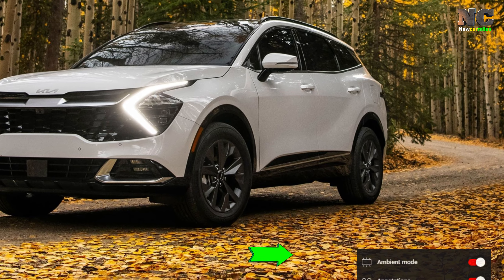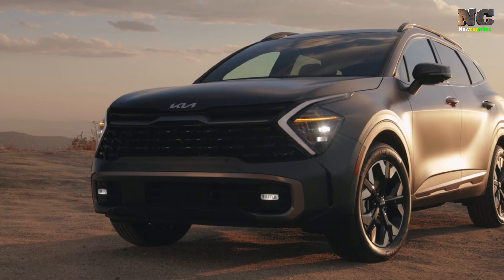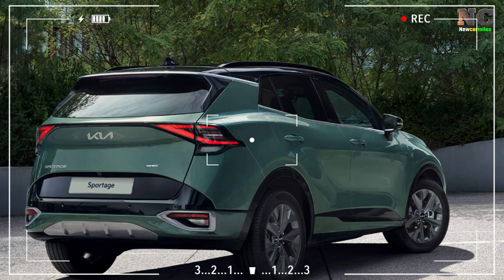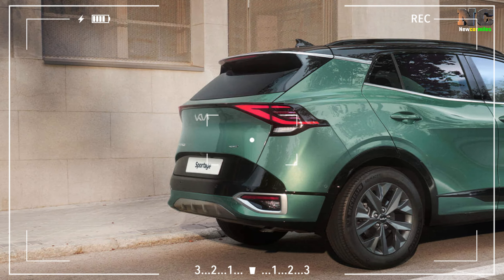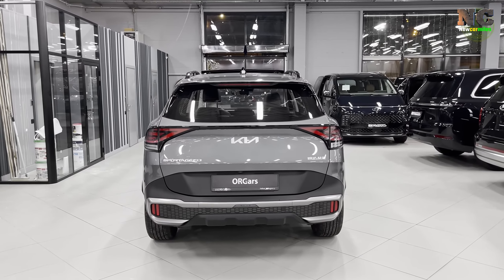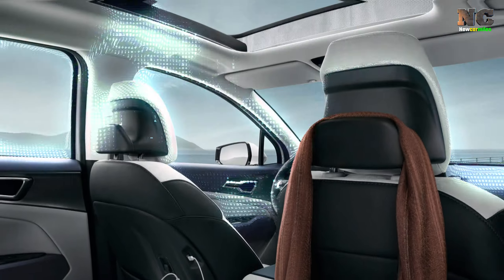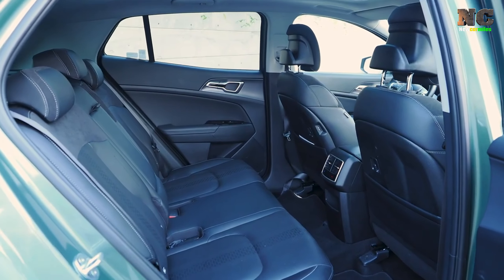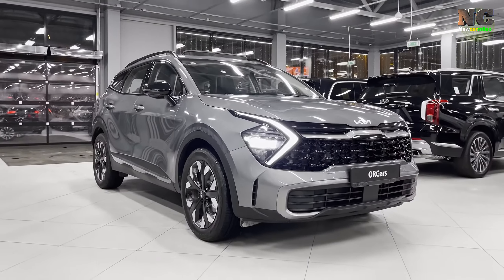"🔥 Kia Sportage 2024 Unveiled: A Glimpse into the Future of Driving! 🌟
🚗 Unveiling the Future: 2024 Kia Sportage Review! 🌟

Get ready to embark on an exhilarating journey into the future of automotive excellence with the all-new 2024 Kia Sportage! 🌐 In this comprehensive review, we'll delve into the remarkable features of the 2024 Kia Sportage, including the hybrid technology, the stunning Kia Sportage X-Line, and the top-tier SX Prestige models that redefine luxury on the road.

🔍 **Exploring the 2024 Kia Sportage Lineup:**
Discover the cutting-edge advancements in the 2024 Kia Sportage, from the sleek design of the Sportage X-Line to the refined performance of the SX Prestige. We'll take you through the impressive specifications of the Sportage EX and LX models, showcasing the versatility that makes this SUV a true standout in its class.

🌿 **Eco-Friendly Innovation: 2024 Kia Sportage Hybrid:**
Experience the future of sustainable driving with the 2024 Kia Sportage Hybrid. Uncover the hybrid technology that not only enhances fuel efficiency but also contributes to a greener, more eco-conscious driving experience. This is not just a car; it's a step towards a cleaner and more sustainable future.

🏁 **Test Drive Thrills: Kia Sportage 2024 on the Road:**
Buckle up for an adrenaline-pumping adventure as we take the 2024 Kia Sportage for a spin! Join us on an exciting test drive to feel the power beneath the hood, witness the precision of handling, and immerse yourself in the driving experience that sets the Sportage apart from the rest.

📅 **Mark Your Calendar: 2024 Kia Sportage Release Date:**
Curious about when this game-changing SUV will hit the streets?

🔧 **Under the Hood: 2024 Kia Sportage Engine Insights:**
Explore the heart of the beast! Dive into the details of the 2024 Kia Sportage engine, understanding the power, efficiency, and performance that make this SUV a force to be reckoned with on any road.

🔙 **A Nod to the Past: Kia Sportage Older Models:**
While embracing the future, let's take a moment to acknowledge the journey that led us here. Reflect on the evolution of the Kia Sportage, appreciating the innovative design and technology that has defined this iconic SUV throughout the years.

Join us on this thrilling ride as we unravel the mysteries of the 2024 Kia Sportage, from the test drives to the hybrid innovation and everything in between. The road to the future starts here, and the 2024 Kia Sportage is leading the way! 🚀